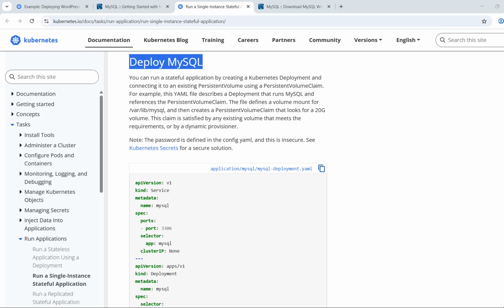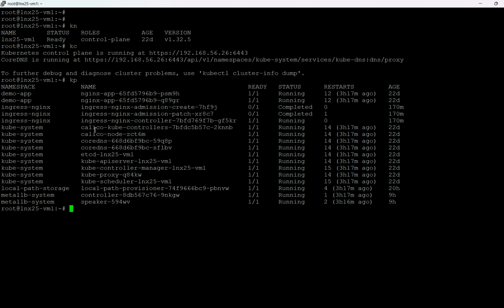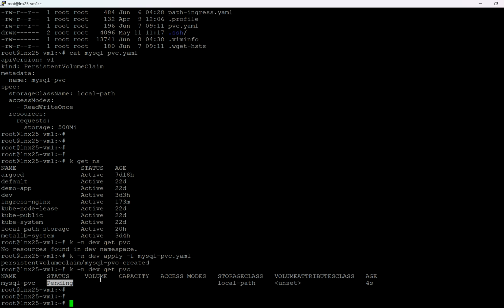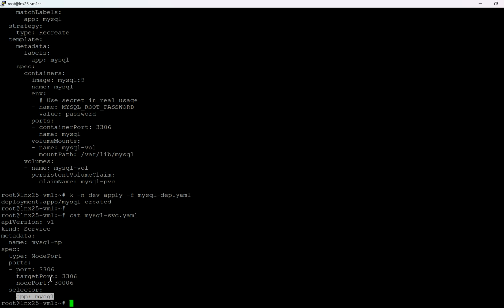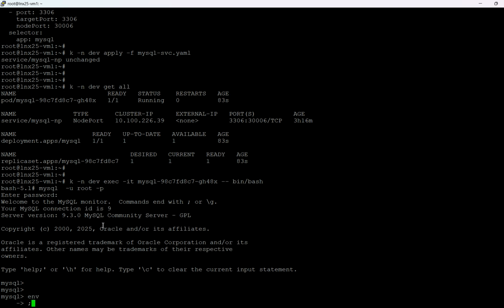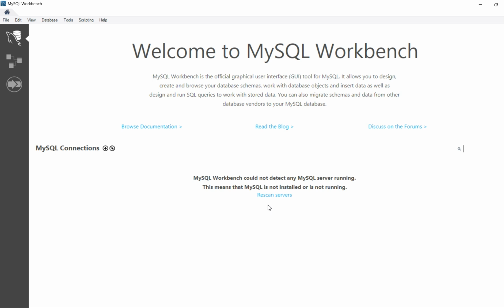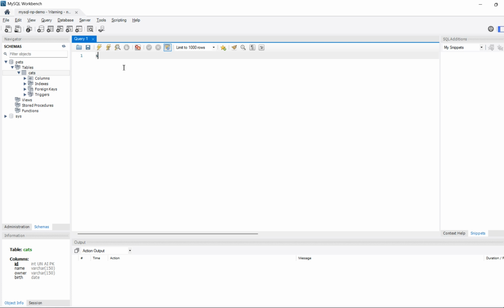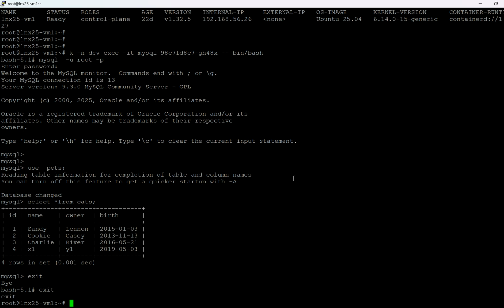MySQLdatabase Deployment On Kubernetes ||expose using NodePort ||conn from Host MYSQL workbench GUI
in this demo, we will deploy mysql database On Kubernetes and expose mysql service using NodePort and access from Host MYSQL GUI tool on virtualbox env

mysql-deploy-nport-ui.yaml

STEPS:
Local StorageClass:

k -n dev exec -it mysql-98c7fd8c7-gh48x -- bin/bash